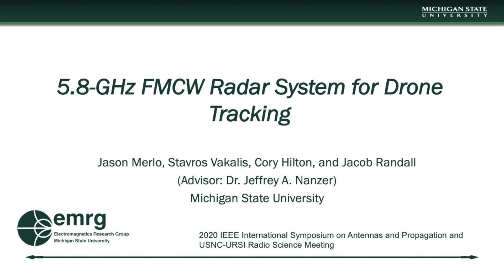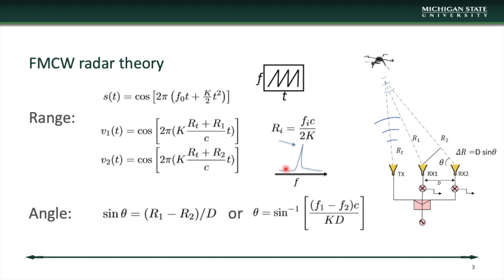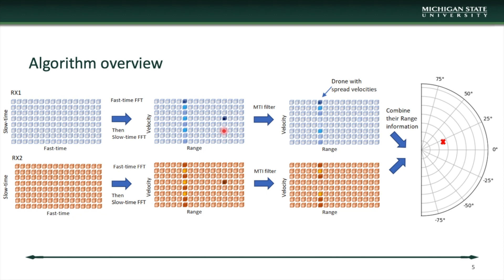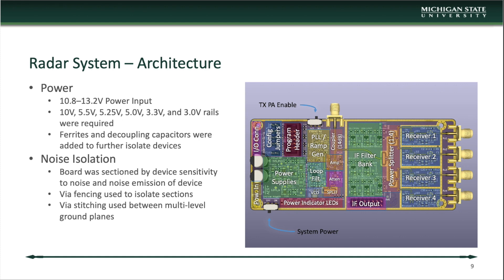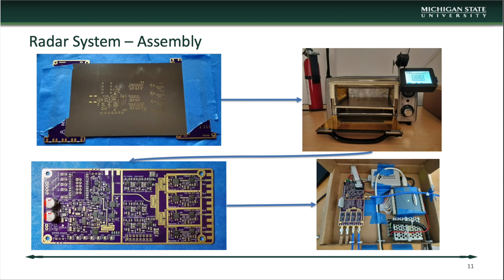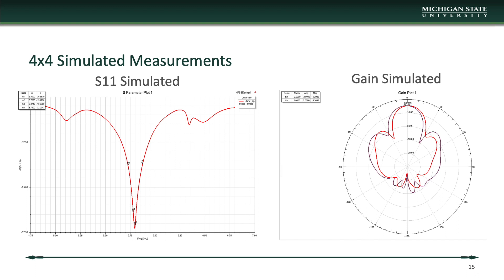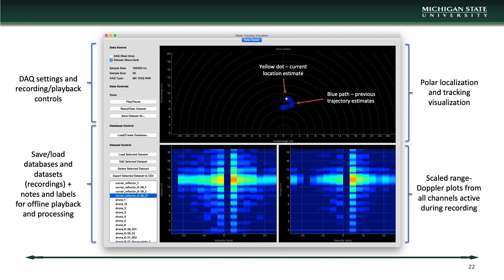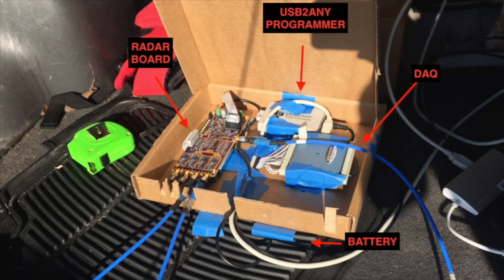Drone Tracking 5.8 GHz FMCW Radar System (2020 IEEE AP-S SDC Presentation)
In this video, the design of a portable frequency-modulated continuous-wave (FMCW) radar system for detecting and localizing drones is discussed. The system utilized the 5.8 GHz industrial, scientific and medical (ISM) band and occupied a 100 MHz bandwidth. The system is able to localize drones at a range of 10 m or more. The theory behind FMCW radar localization is explained, and an algorithm for detecting the drone response is presented. The design considerations of a radar board and transmit and receive patch antenna arrays are discussed. We include experimental measurements of tracking a drone.

This video was presented as part of the 2020 IEEE AP-S Student Design Contest.

0:00 Introduction
0:19 Introduction
1:15 FMCW radar theory
3:01 Differentiating the drone
3:57 Algorithm overview
5:40 Radar System - Architecture
8:17 Radar System - Planar Elements
10:13 Radar System - Assembly
11:20 Antenna Theory
12:18 2x2 Antenna Simulation
14:20 Manufactured Antennas
15:02 Antenna Application
15:33 Software Implementation
16:48 Dashboard Overview
17:26 Experimental Results
19:10 Conclusions